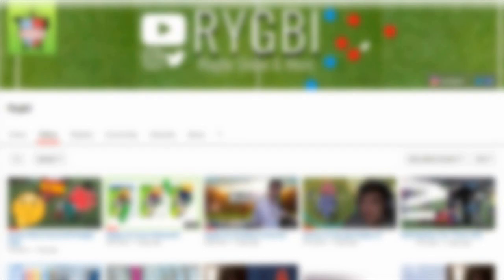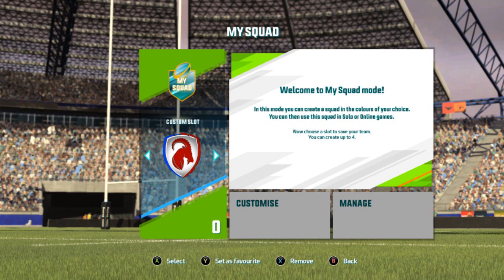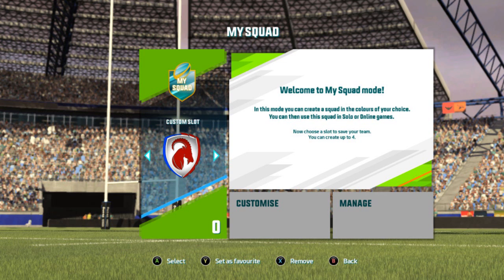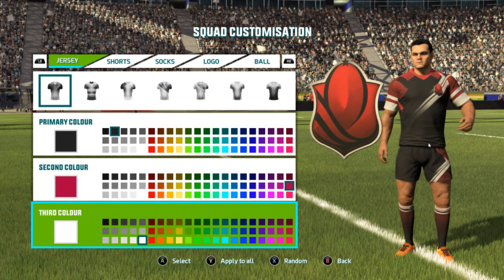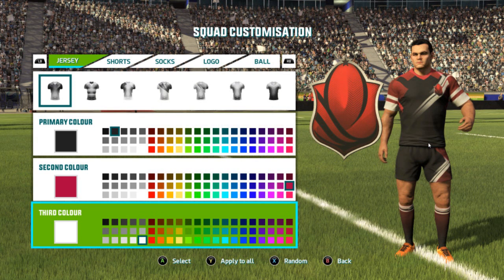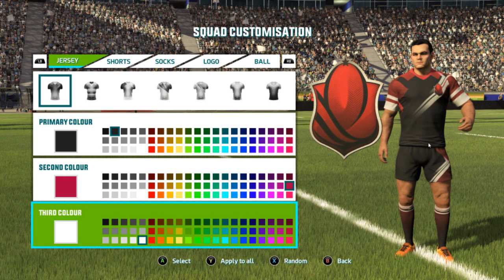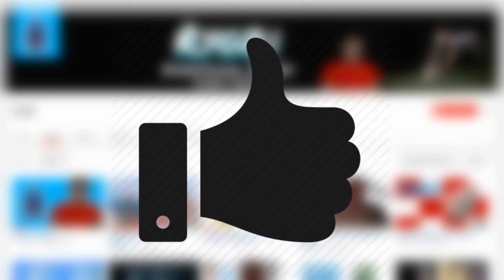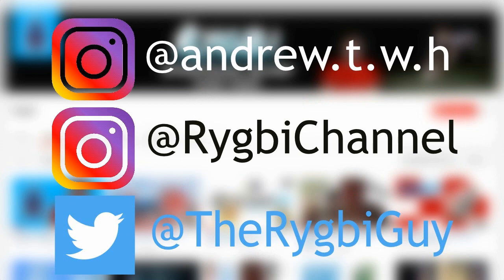Kit And Logo Creator Officially In Rugby 20!!